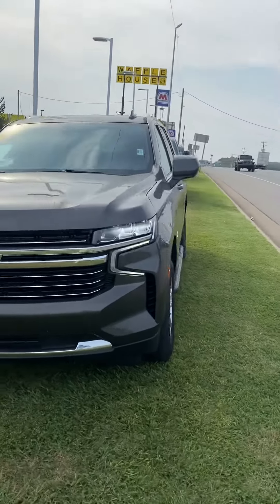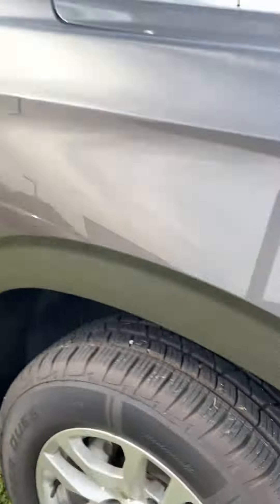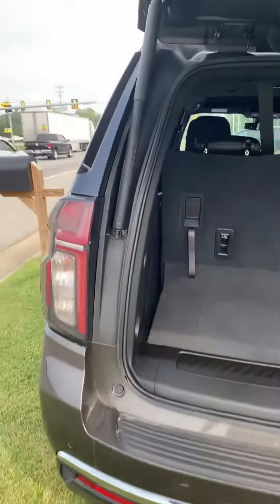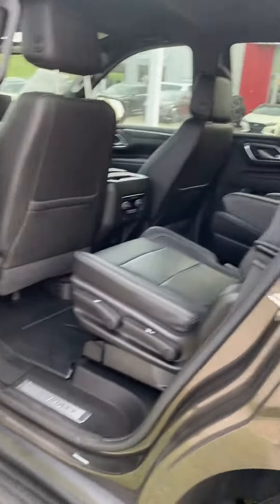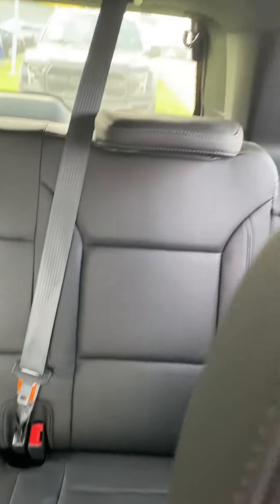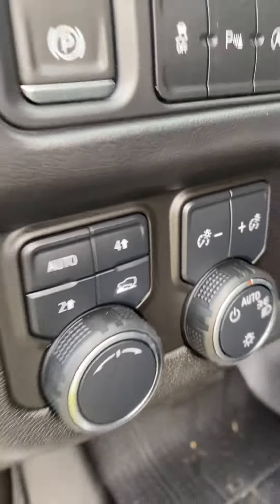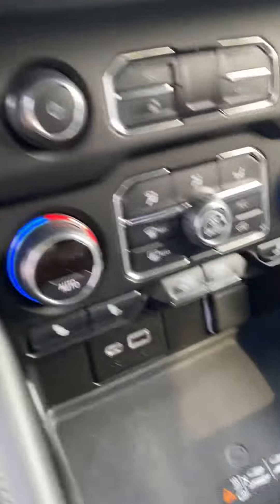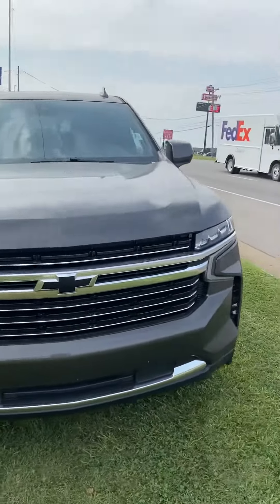Katelynn’s Tahoe at Victory Nissan